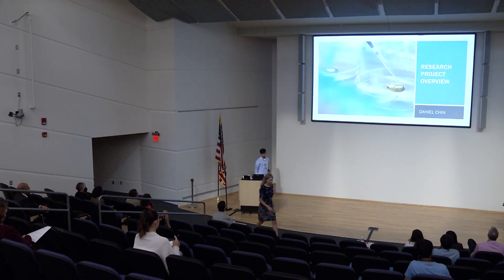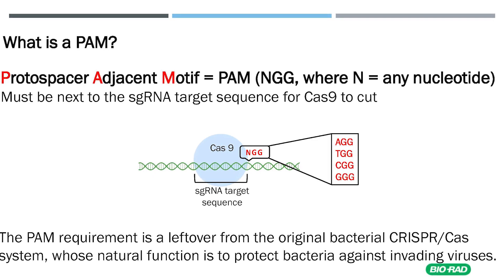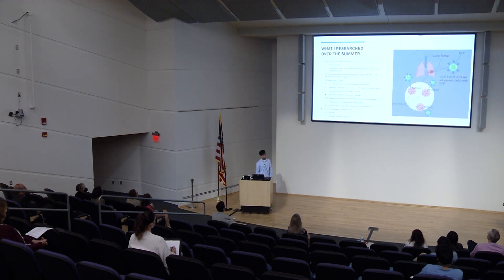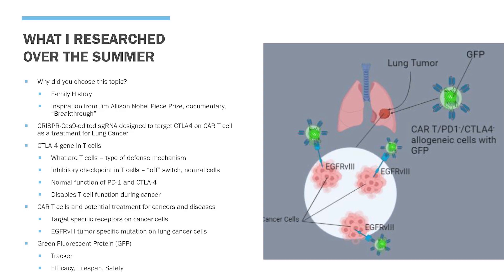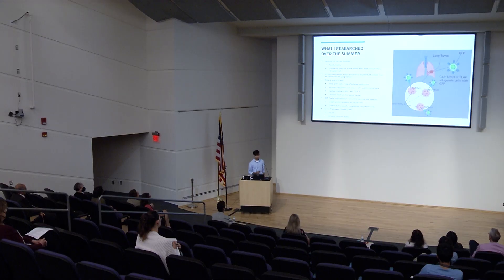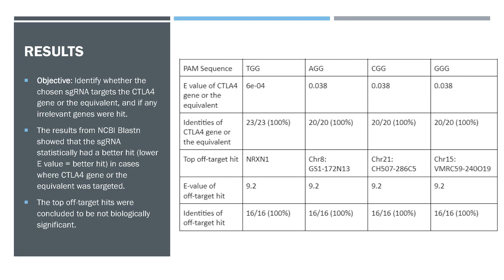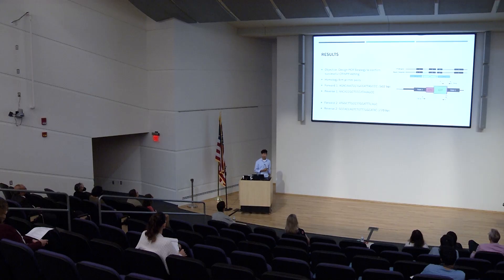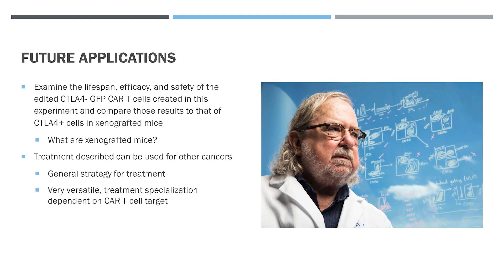CRISPR-Cas9 Gene Editing to Treat Human Disease - Daniel Chin - Early College Honors Colloquium 2022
This is a presentation from the 2022 Early College/ Honors Research Colloquium. Montgomery College Student Daniel Chin explores CRISPR-Cas9 Gene Editing to Treat Human Disease.